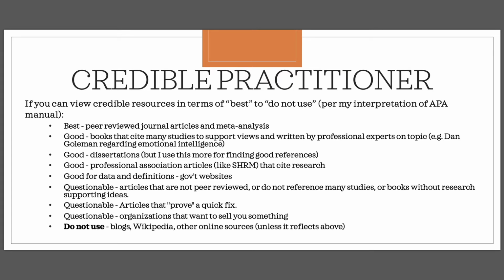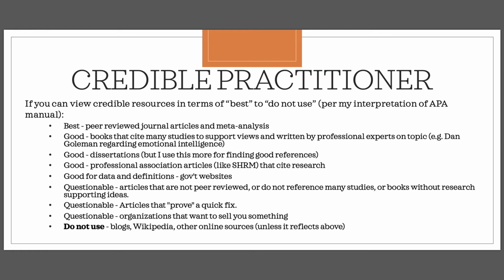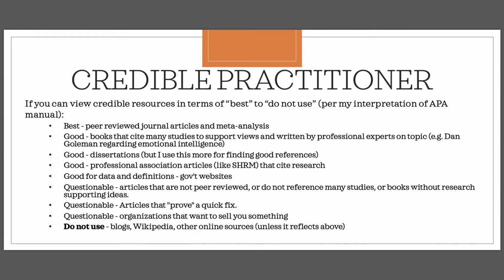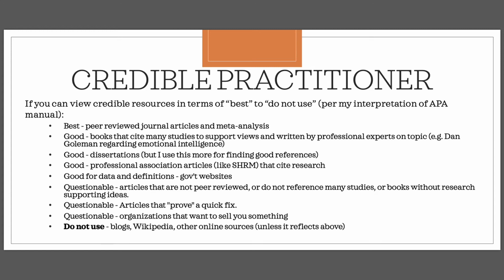HRAM Discussion Post Expectations